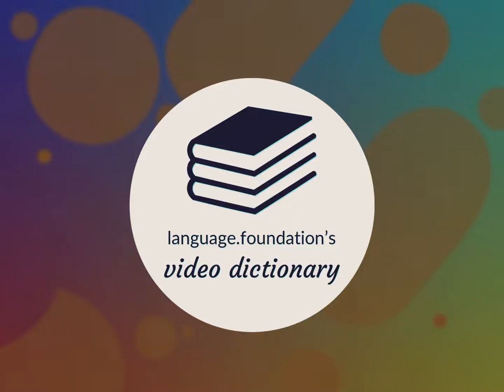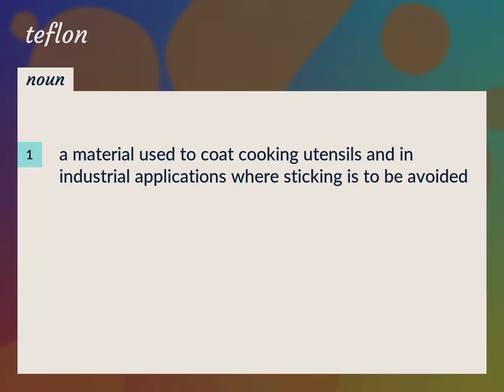Teflon | meaning of Teflon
What is TEFLON meaning?